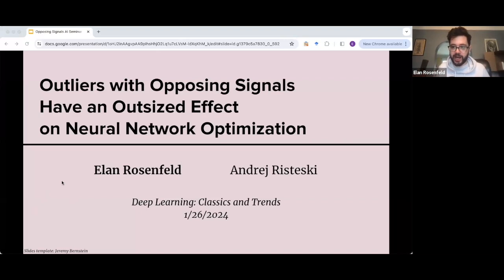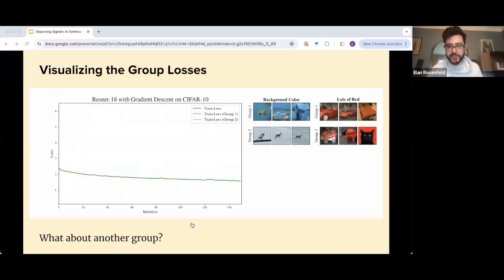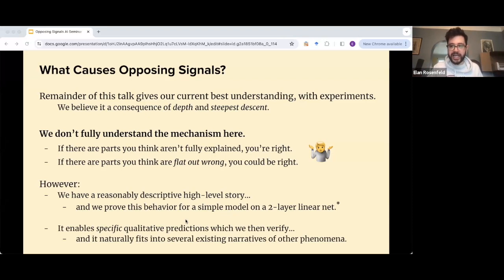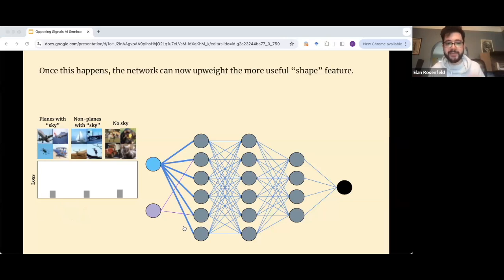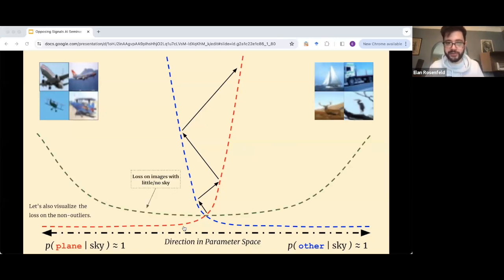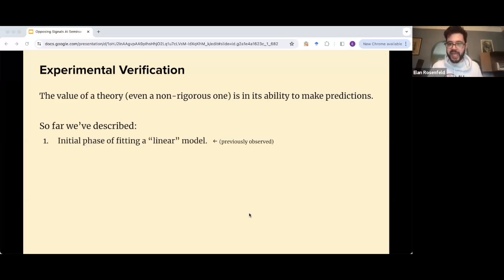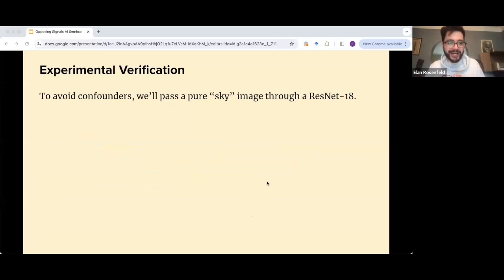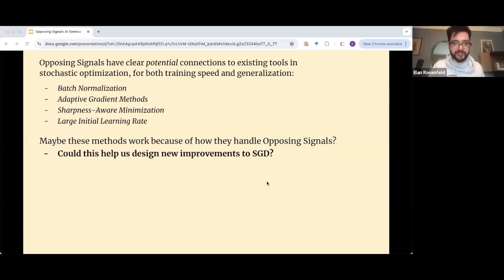Training dynamics @ DLCT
This is a talk delivered at the (usually not recorded) weekly journal club "Deep Learning: Classics and Trends"

Speaker: Elan Rosenfeld

Title: Outliers with Opposing Signals Have an Outsized Effect on Neural Network Optimization

Abstract:
There is a growing list of intriguing properties of neural network optimization, including specific patterns in their training dynamics (e.g. Simplicity Bias, Edge of Stability, Grokking, Double Descent) and the unexplained effectiveness of various tools (e.g. Batch Normalization, Adam, Sharpness-Aware Minimization). Extensive study of these properties has so far yielded only a partial understanding of their origins—and their relations to one another are even less clear. What is it about gradient descent on neural networks that gives rise to these phenomena?

In this talk, I will present our recent discovery which offers a new perspective on many of these observations and suggests that they have a shared underlying cause. Our investigation identifies and explores the significant influence of paired groups of outliers with what we call Opposing Signals: large magnitude features that dominate the network’s output throughout most of training and cause large gradients pointing in opposite directions.

Though our findings shed light on these outliers’ influence, we still lack a complete understanding of their precise effect on network training dynamics. Instead, I’ll share our working hypothesis via a high-level explanation, and I’ll describe initial experiments which verify several of its predictions. We hope a deeper understanding of this phenomenon will enable future principled improvements to neural network optimization and generalization.

Speaker's bio: Elan Rosenfeld is a final year PhD student in the Machine Learning Department at CMU, advised by Profs. Andrej Risteski and Pradeep Ravikumar. His research focuses on principled approaches to understanding and improving robustness, representation learning, and generalization in deep learning.